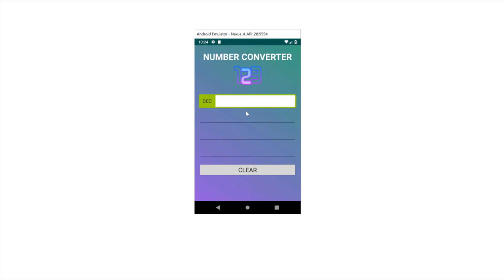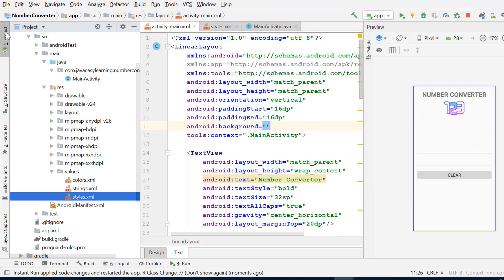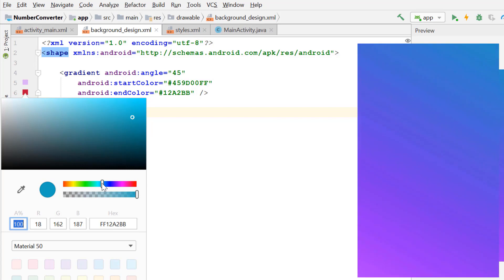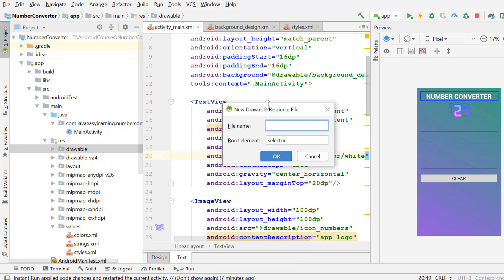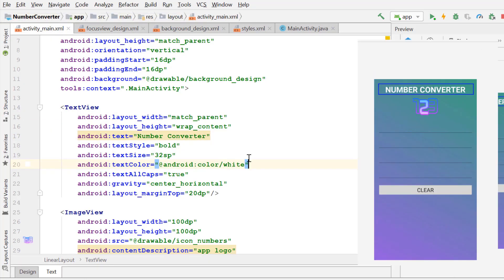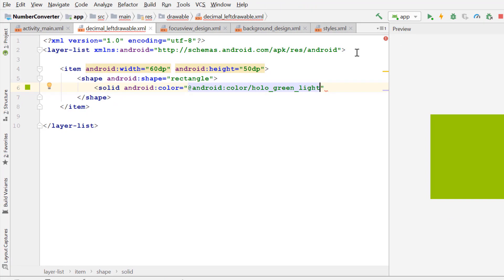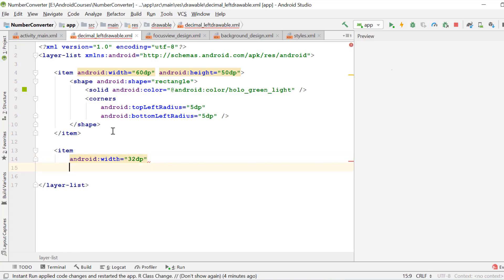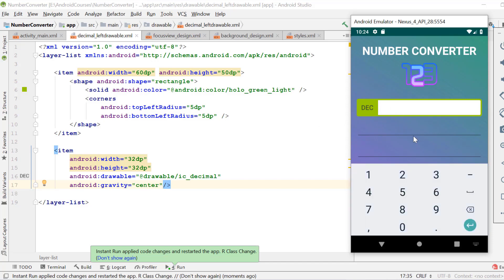Complete Android App Development Training Course Number Converter App PART-3 Designing the App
In this part 3 of the Complete Android App Development Training Course Number Converter App video series, we will learn how to create custom EditText and LeftDrawables and how to style them. We will also create a background design with gradient color features for our number converter android app.

google photos
android
android 7.0
android 8
android 9
android developer
android p
android q
android sdk
app developer
binary numbers
google icons
how to create an app
material design icons
material icons
number to words
android app development
android app icon
app development
app development course
binary number converter
binary to number
create android app
create mobile app
how to create an app for android
java android
mobile app development
mobile application development
number converter
android app architecture
android app design